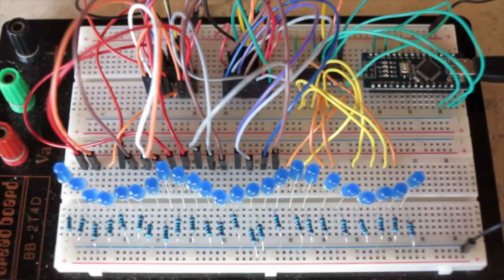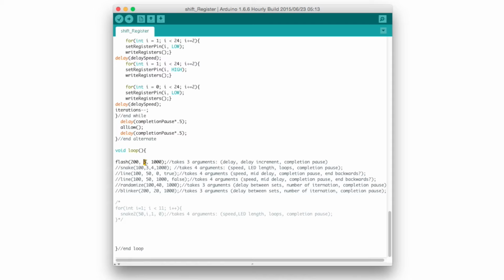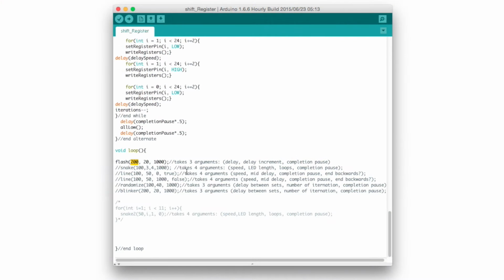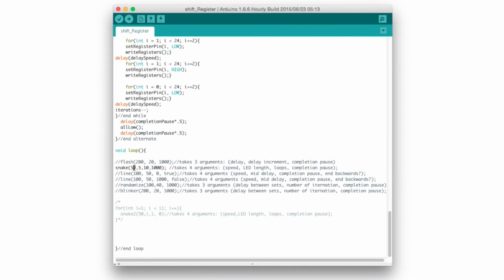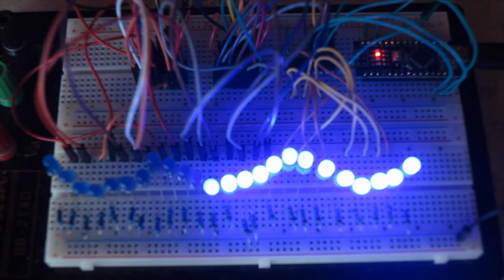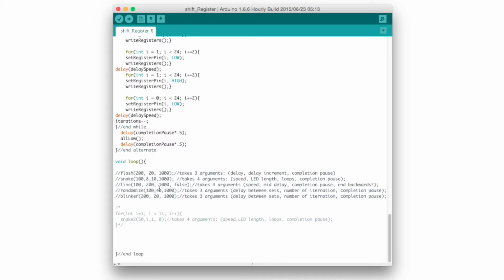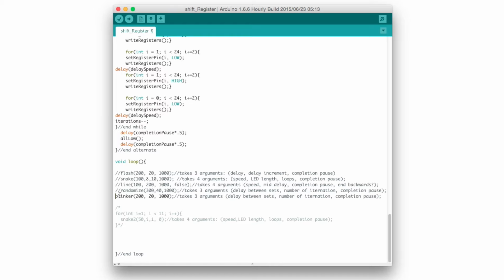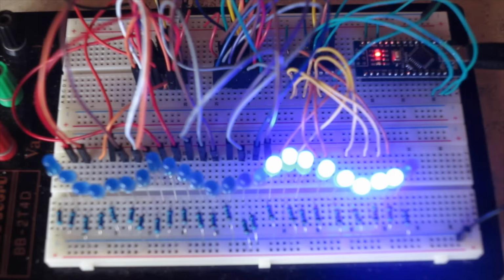HOW TO CONTROL 24 LED'S 😎 SHIFT REGISTERS AND ARDUINO, WITH CODE!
Here's a video on how to control 24 LED's using 3 shift registers and an Arduino, with code. The code let's you control the LED's in 5 different patterns.